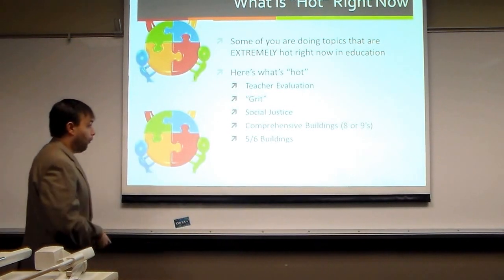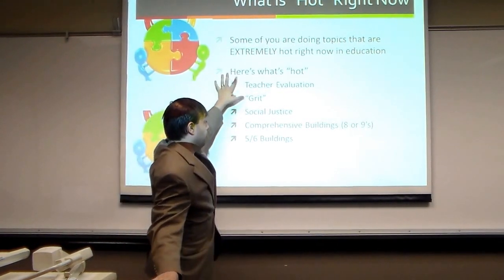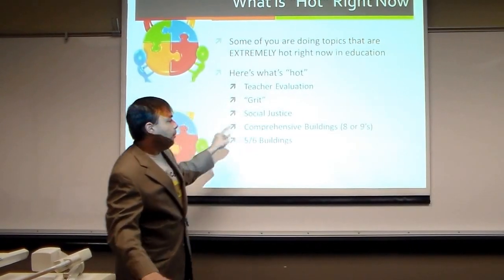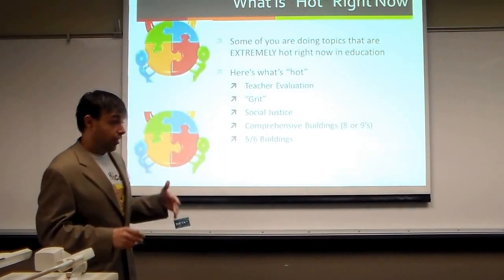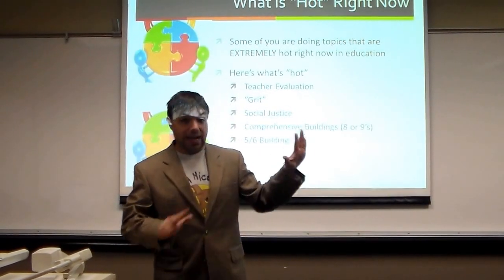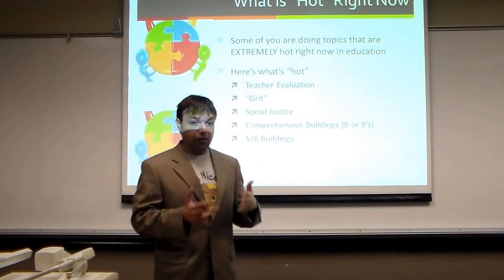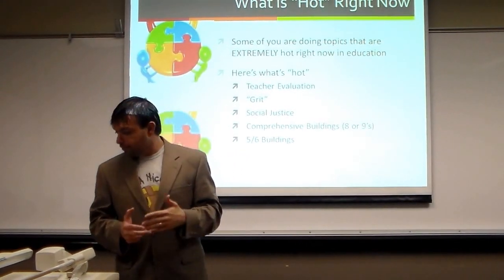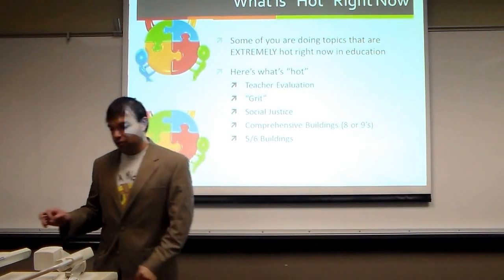EDLE 6603 Writing Effective Conference Proposals Pt 1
This is the video for EDLE 6603 - Writing Effective Conference Proposals - Part 1.